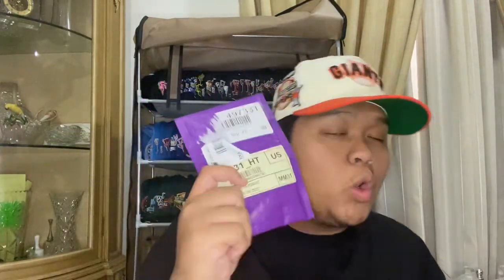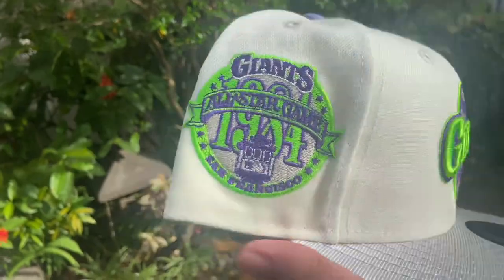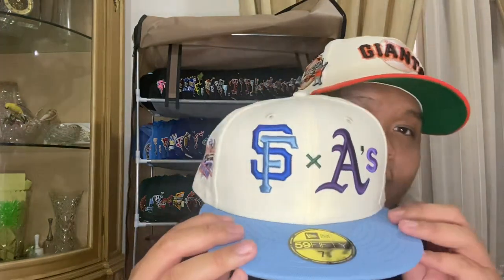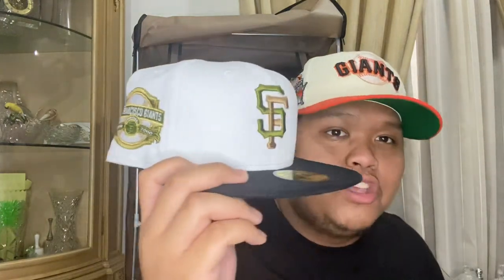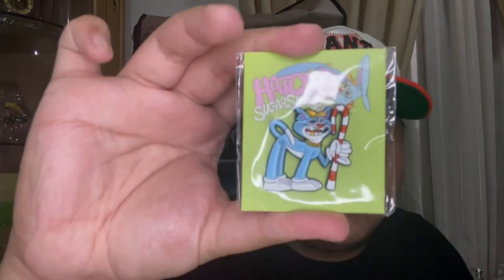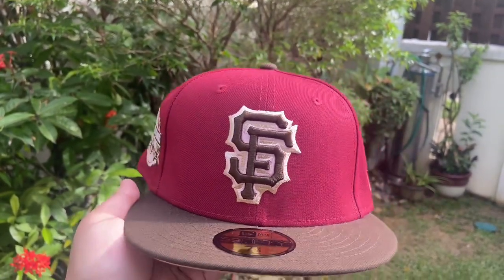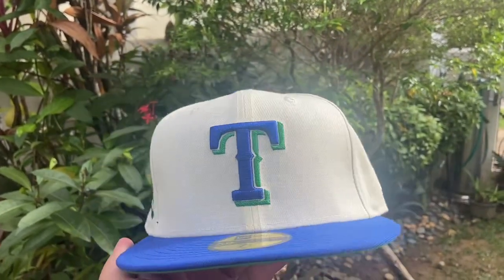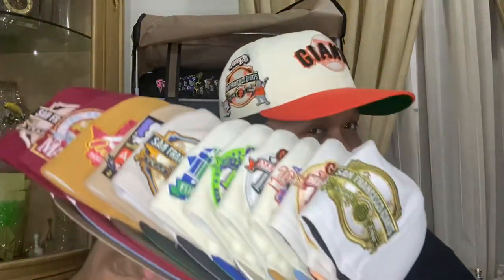CRAZY FITTED HAT HAUL UNBOXING!!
Hey Guys! In this weeks unboxing we unboxed hella hats from all different places!!

Follow me to see what I copped earlier than youtube